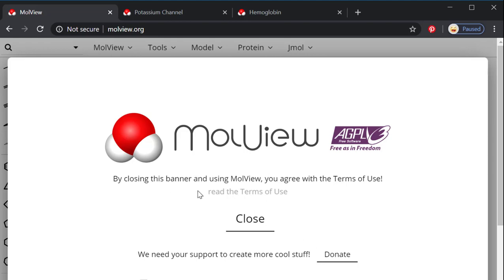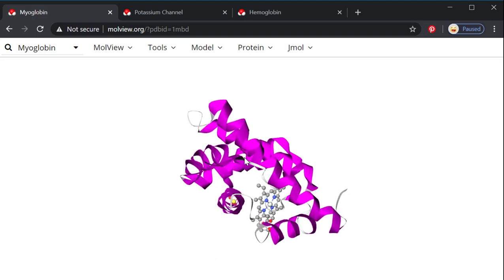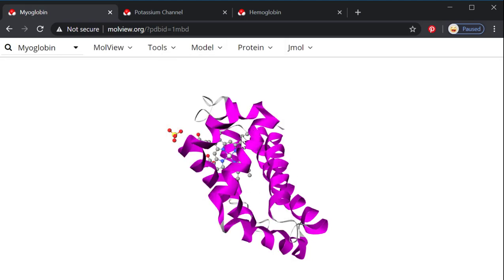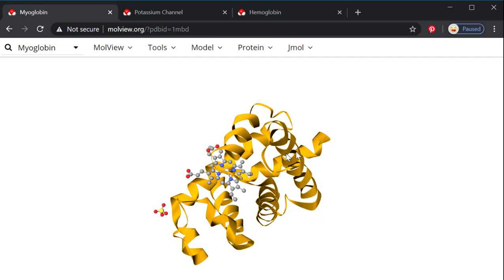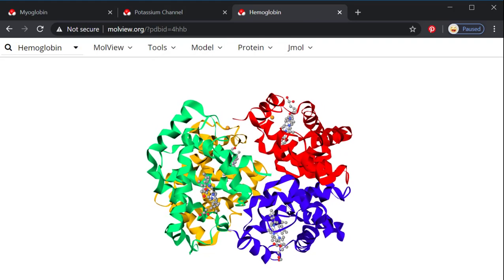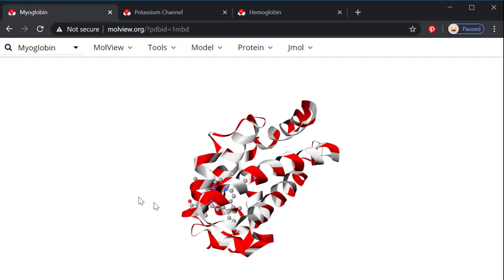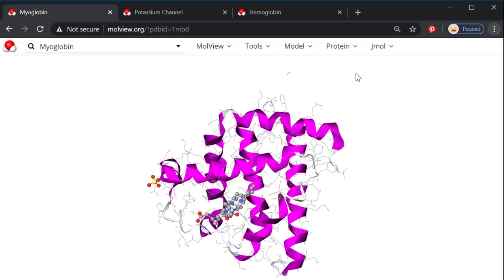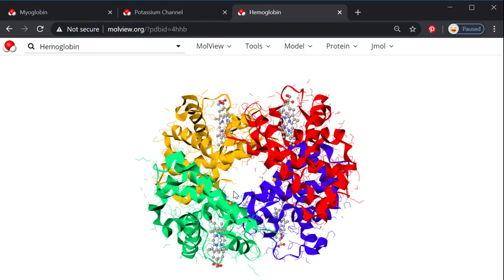Introduction to viewing protein structures on MolView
Visit molview.org to try this for yourself!